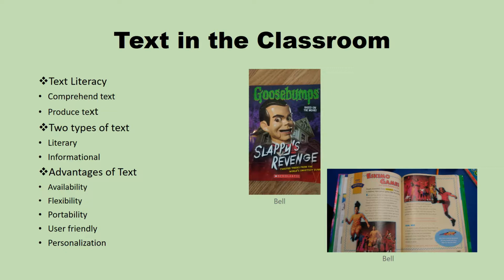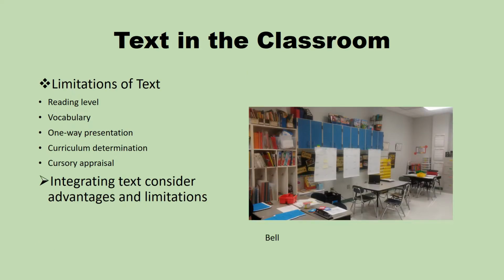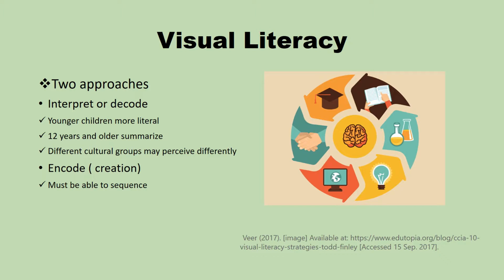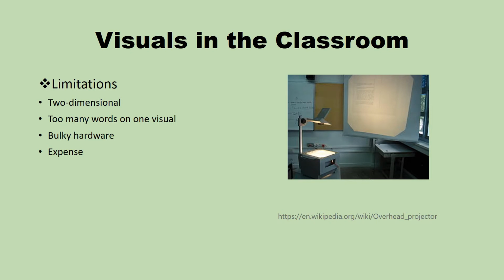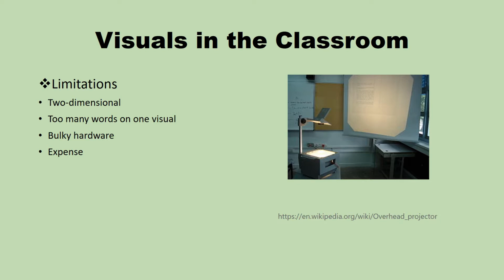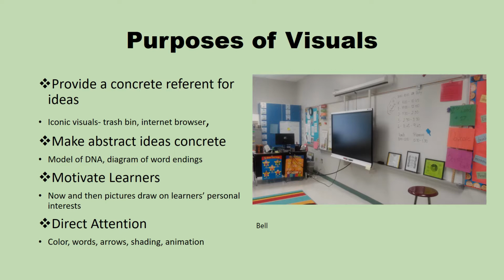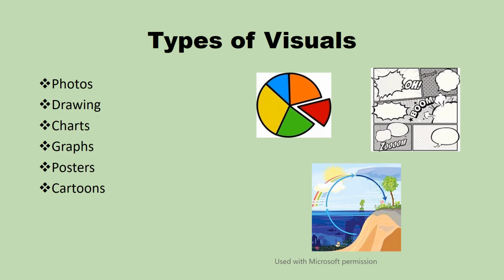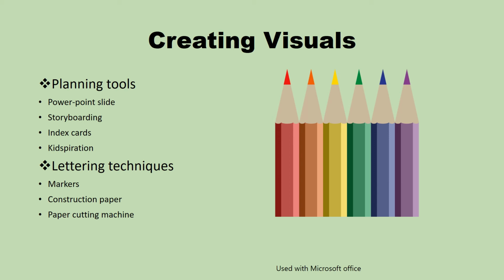Chapter 9 Enhancing Learning with Text and Visuals Bell